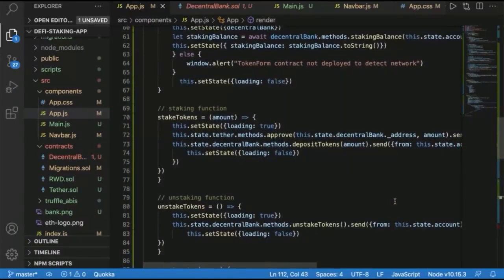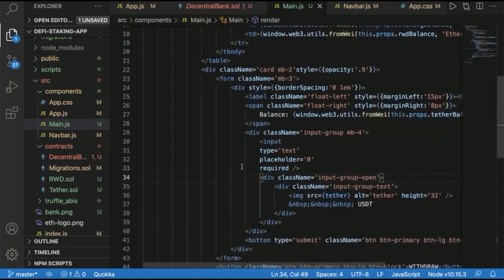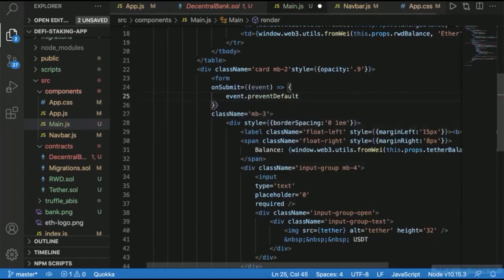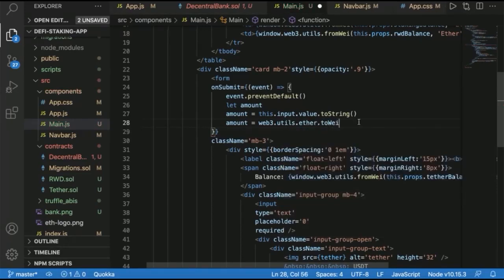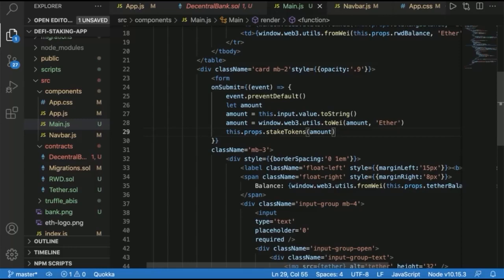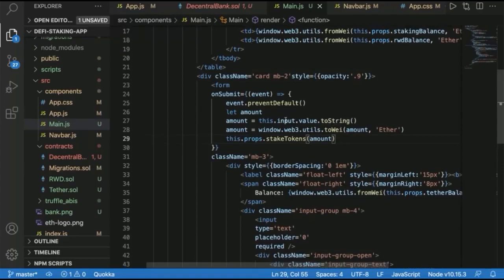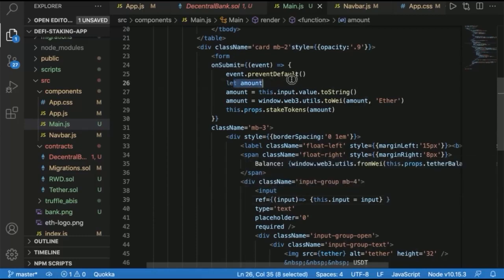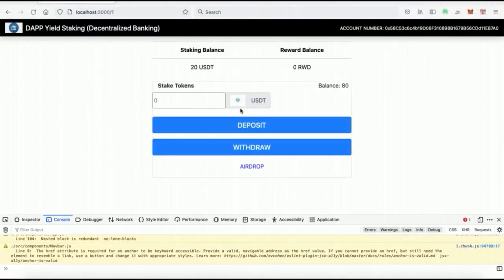010 Staking Button Frontend